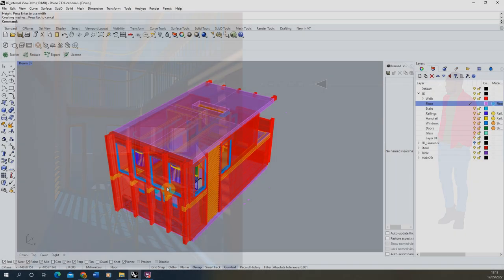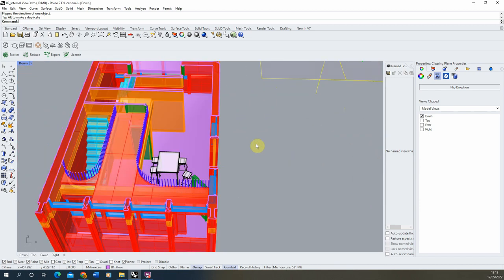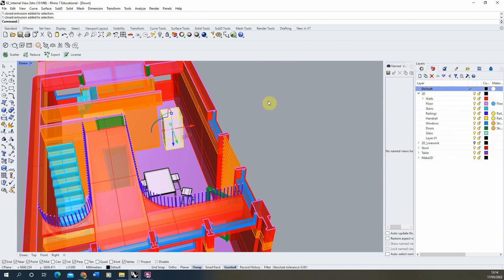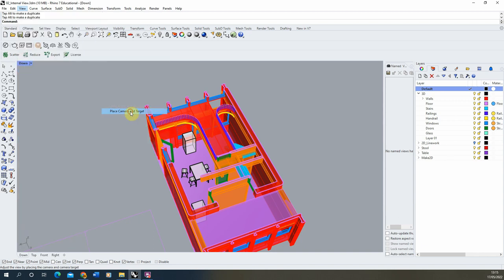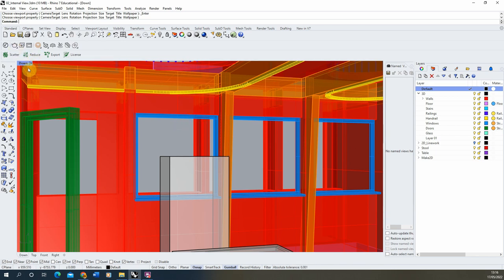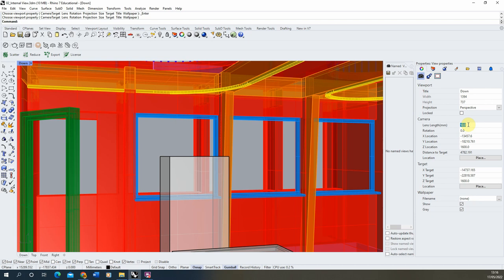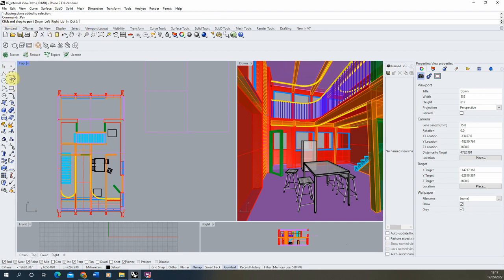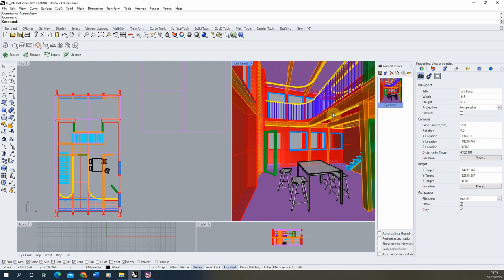Eye Level Perspective Views - Rhino 7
This video tutorial goes through the steps to create eye level perspective views in Rhino 7. The key steps in this video can be found below:

00:00 - Introduction
00:15 - Differences between different angles of view
00:58 - Using a 'Clipping Plane' to view inside the model
01:33 - Setting the view at Eye Level using a box object
02:10 - Setting the view Target Location
02:45 - Using 'Place Camera and Target' to set the exact camera location
03:37 - Adjusting the perspective view Lens Length
05:20 - Hiding the 'dummy' boxes
05:30 - Saving the view as a named view